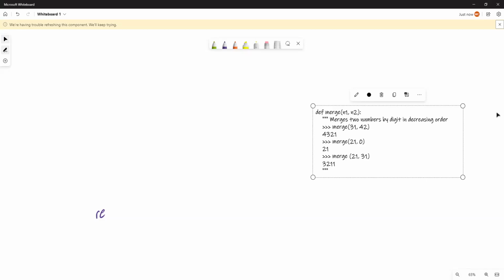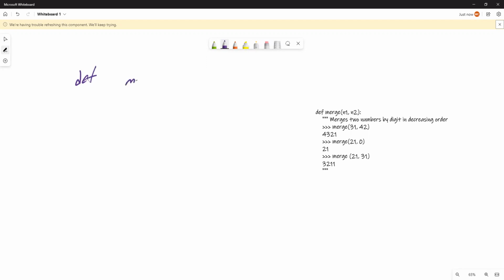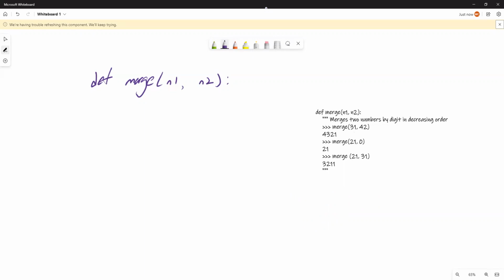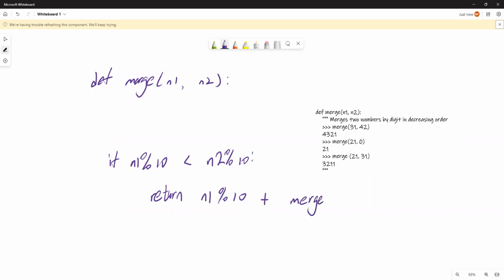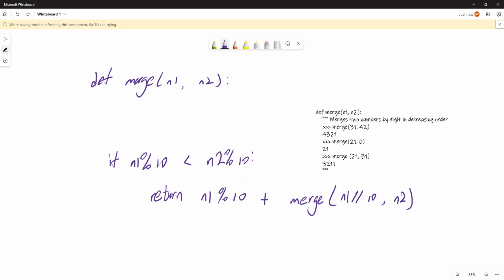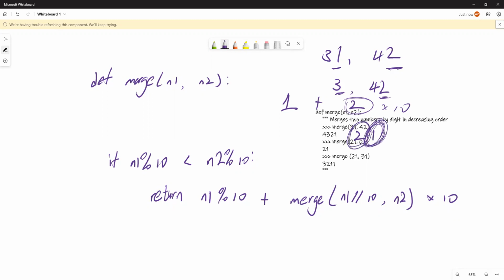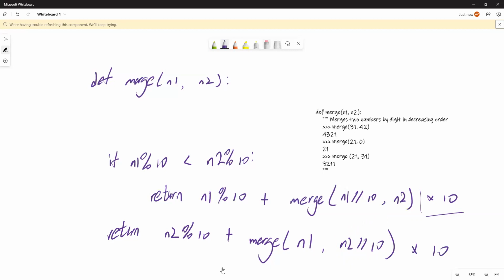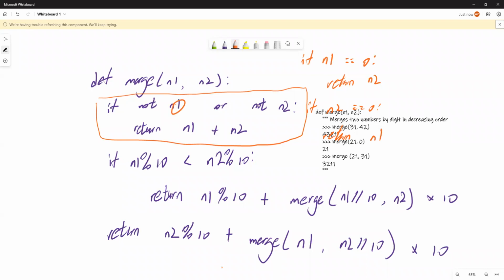Python Recursive function merging two values in order